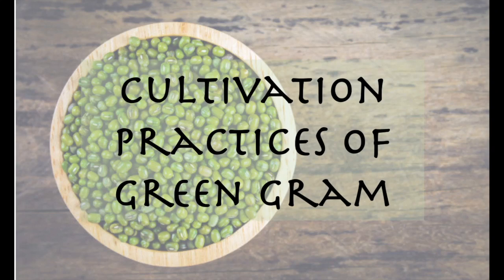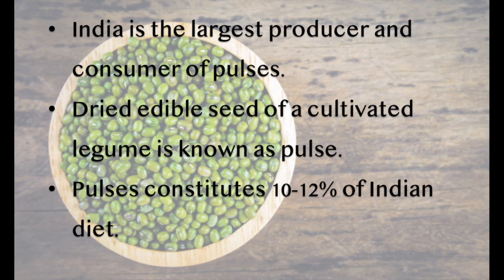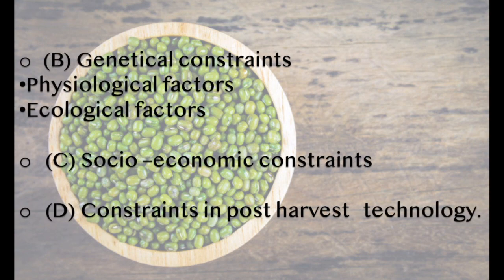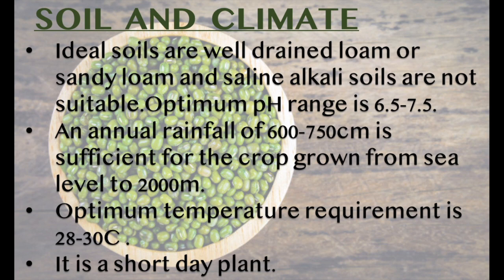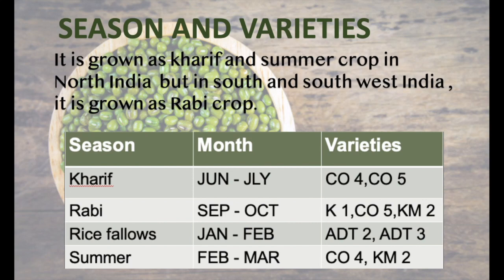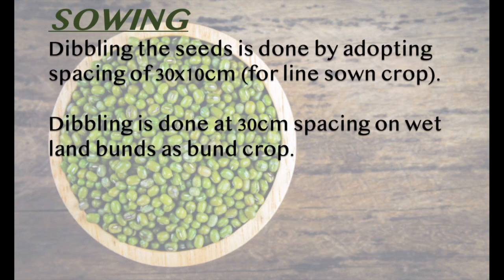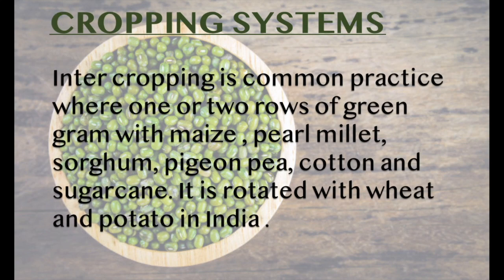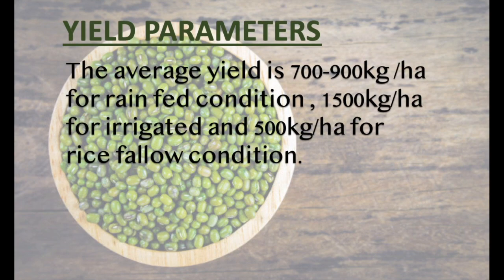Complete lecture on cultivation practices of Green gram in English | Agricultural Education